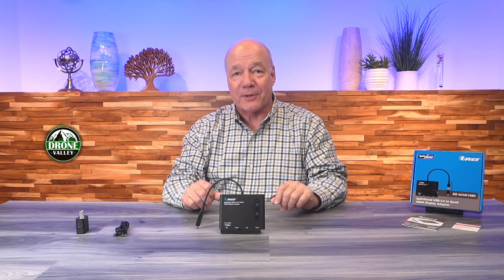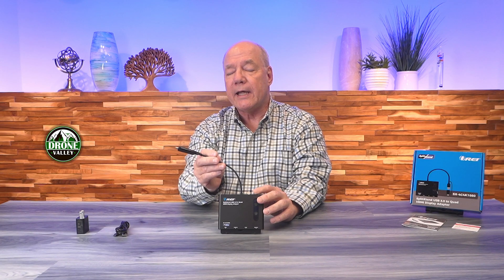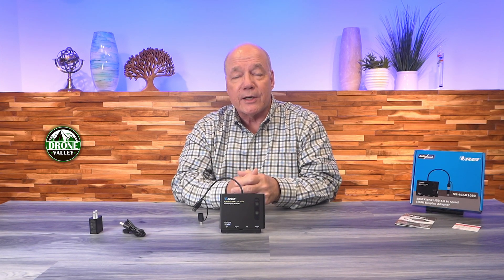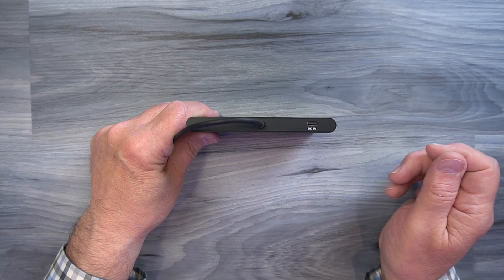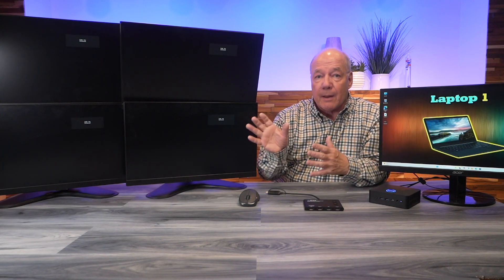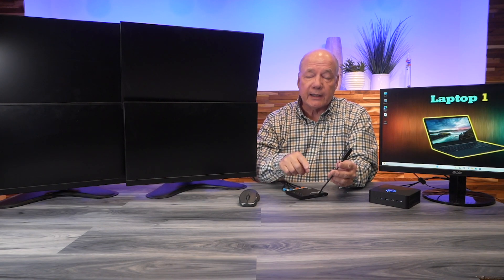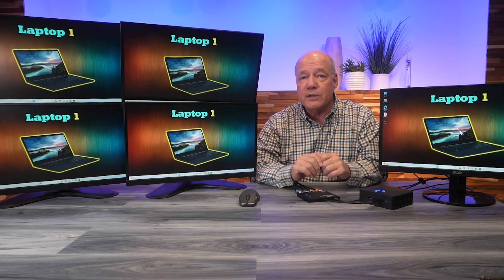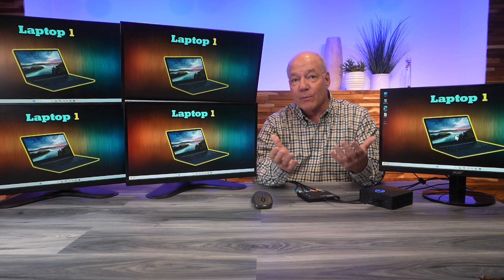Orei SplitXend SX-4C4K1080 | Four External Monitors Through a Single USB Port!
Orei SplitXtend SX-4C4K1080

The new Orei SplitXtend SX-4C4K1080 allows you to easily connect four HD external monitors to your laptop or computer through a single USB port. It features both USB-A and USB-C connections and can support 4K content. Once connected you can either mirror or extend your desktop across all four screens.